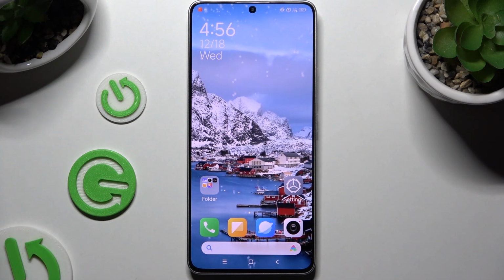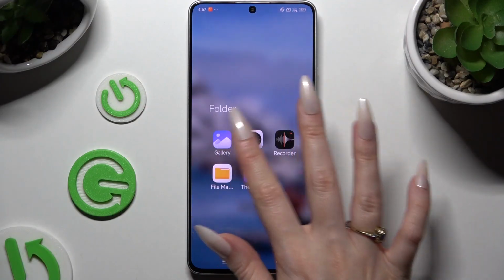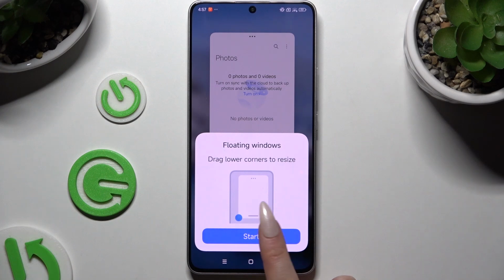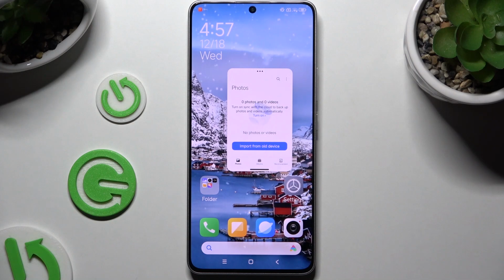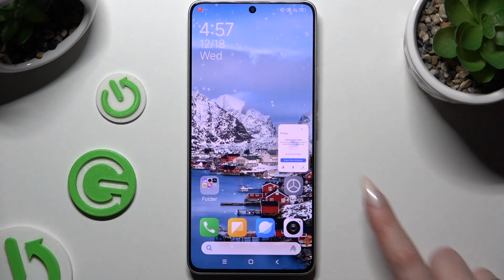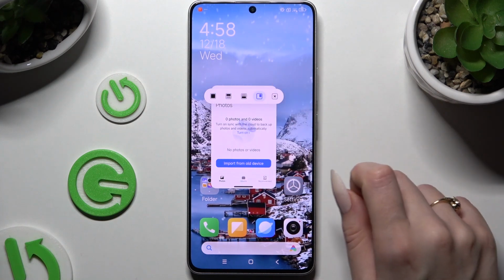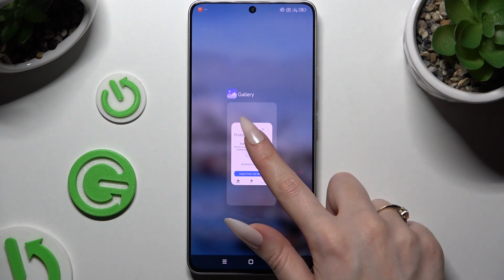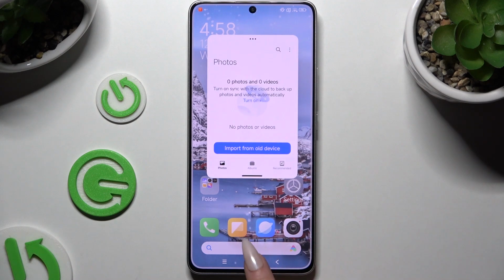How to Open Apps in Pop Up View on REDMI Note 13R - Floating Windows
The Pop-Up View feature on the REDMI Note 13R allows you to multitask effortlessly by using floating windows. This feature enables you to open apps in resizable, movable windows, making it easier to view multiple apps simultaneously without switching between them. Whether you're chatting while browsing or responding to emails while watching videos, this mode offers a seamless multitasking experience for enhanced productivity.

How to use floating windows on REDMI Note 13R?
How to open apps in Pop-Up mode on REDMI Note 13R?
How to enable and use Pop-Up view on REDMI Note 13R?
How to manage apps in floating windows on REDMI Note 13R?